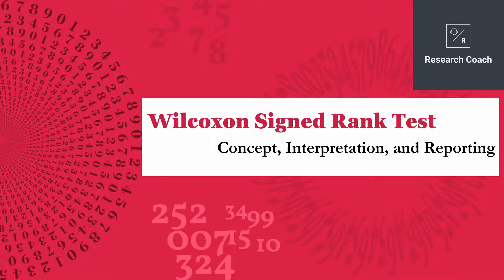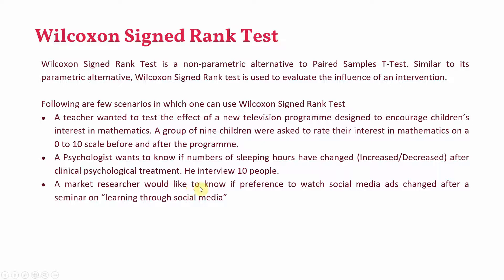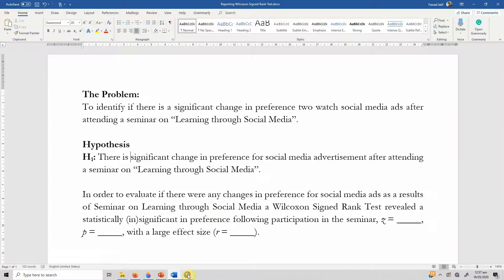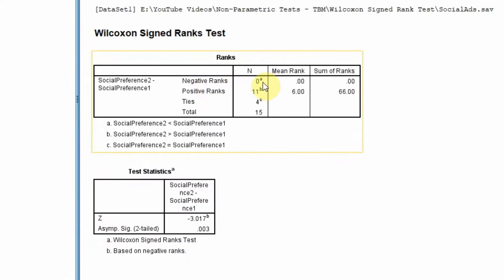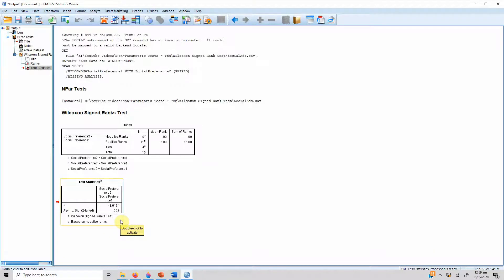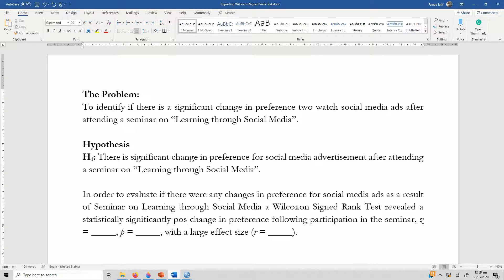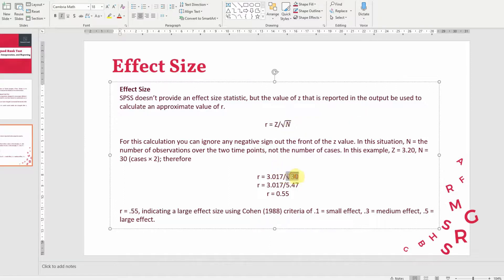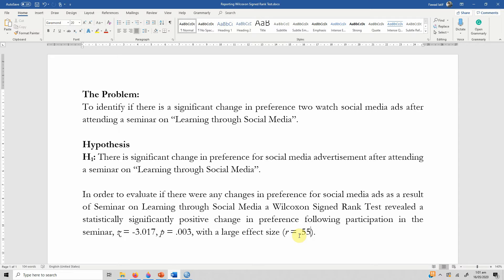Wilcoxon Signed Rank Test: Concept, Interpretation, Reporting Wilcoxon Signed Rank Test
The video discusses the concept of Wilcoxon Signed Rank Test. How to run Wilcoxon Signed Rank Test? How interpret the results of Wilcoxon Signed Rank Test? and How to report Wilcoxon Signed Rank Test?